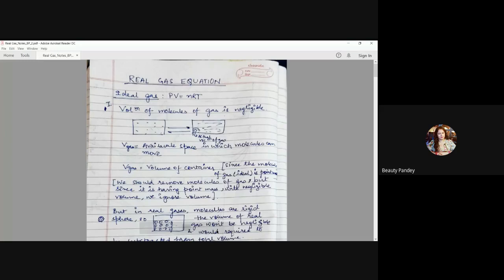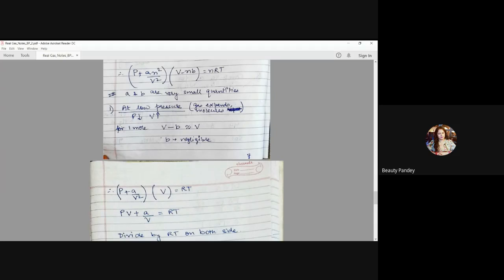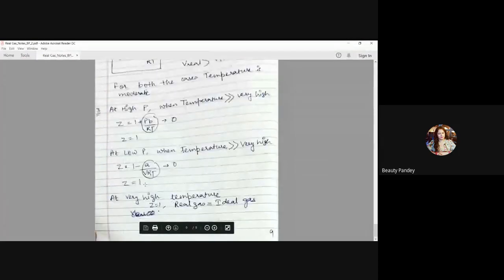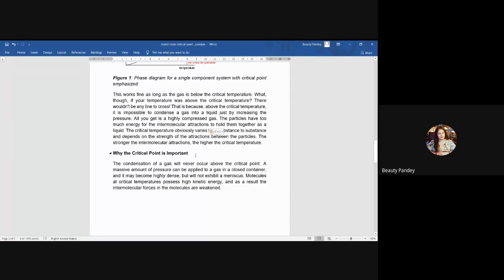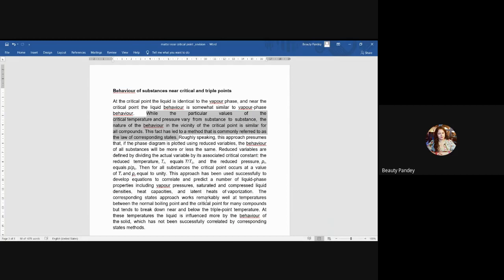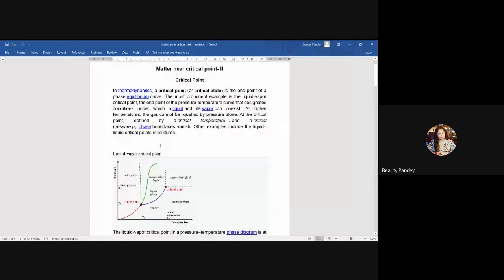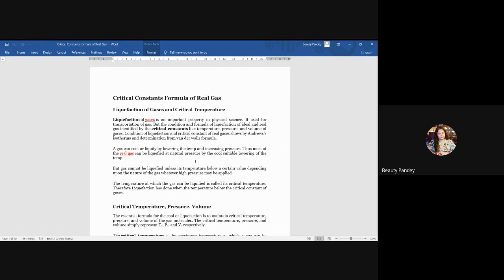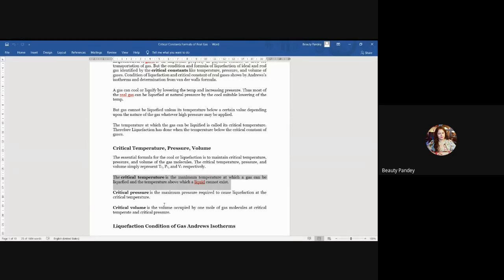Real Gases 3 BP